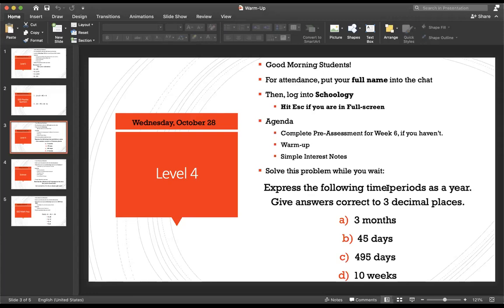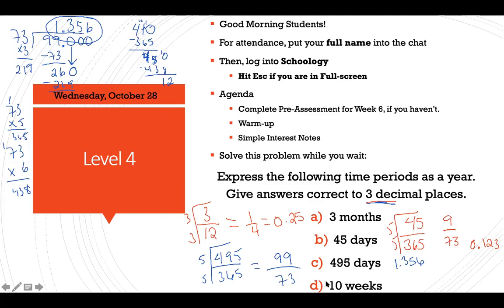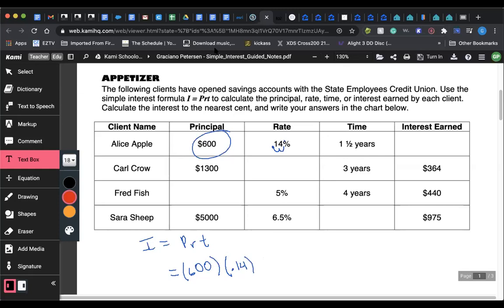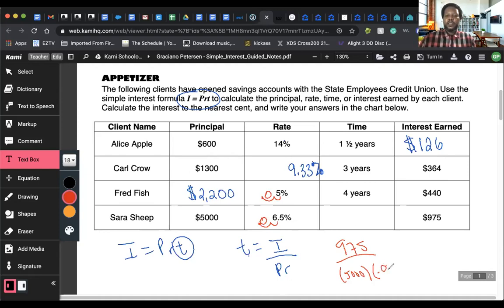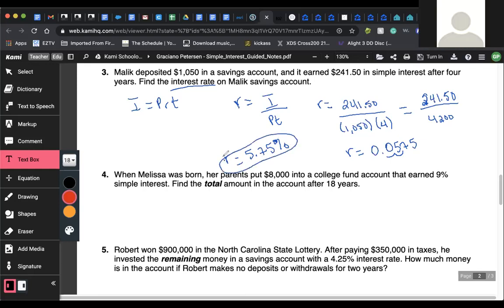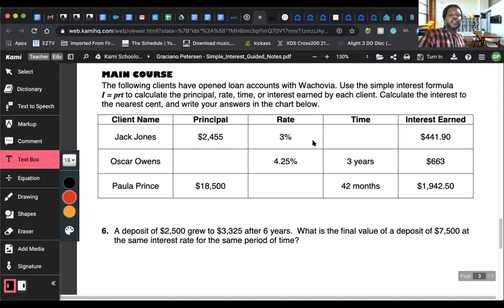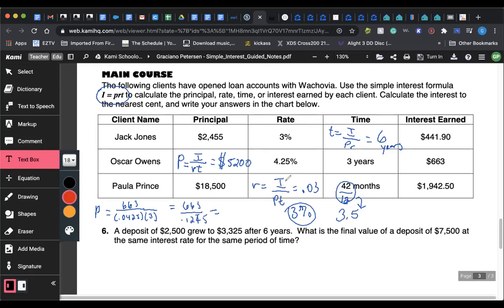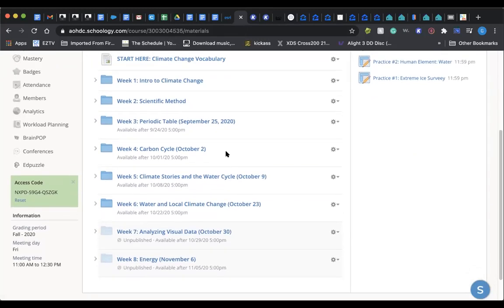Simple Interest Formula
Goiing Over the Simple Interest Formula Notes